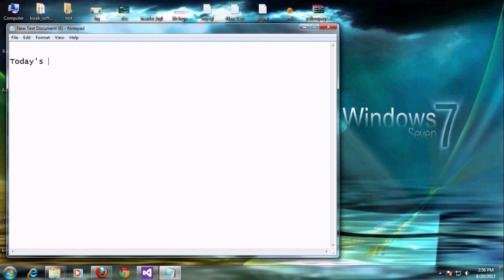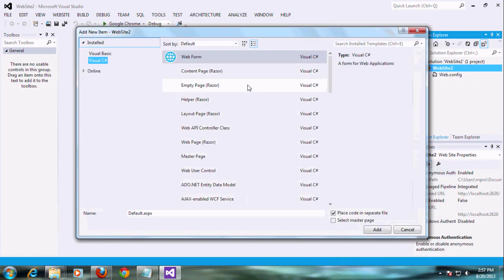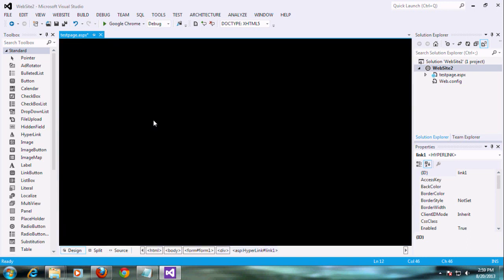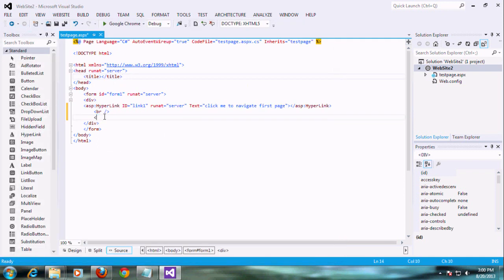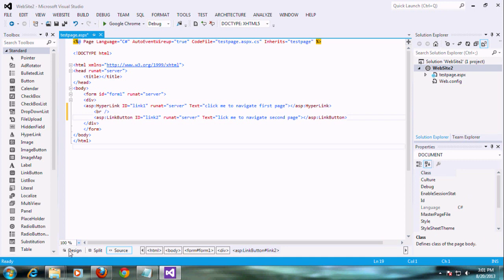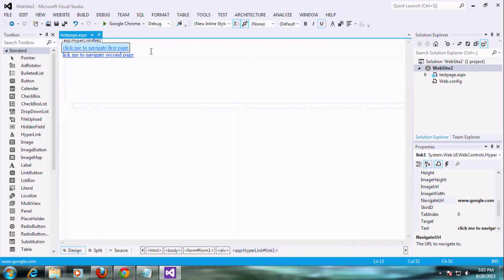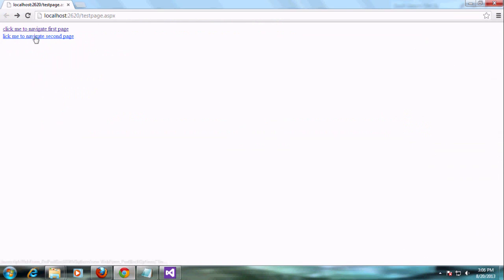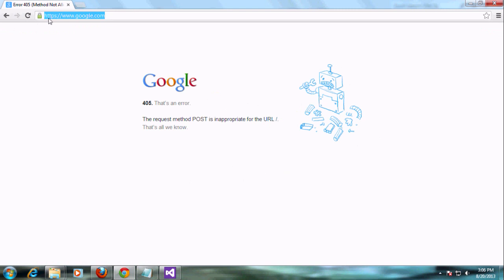how to navigate page using hyperlink,linkbutton in asp net c#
how to navigate page using hyper link,link button in asp net c#
May be you like this